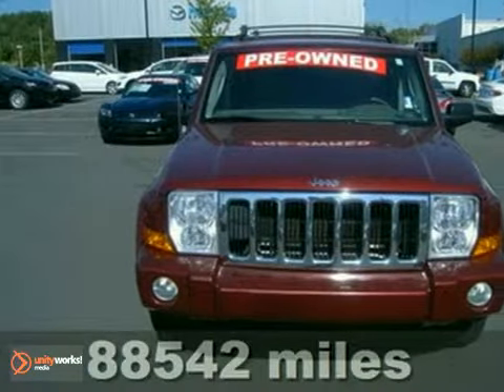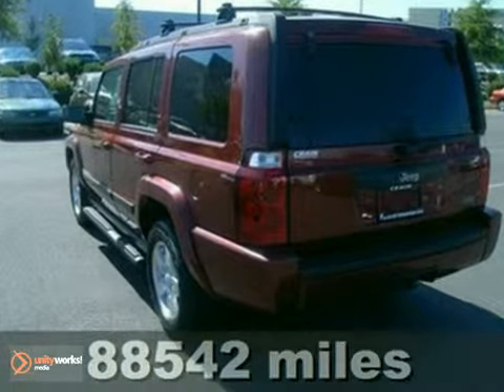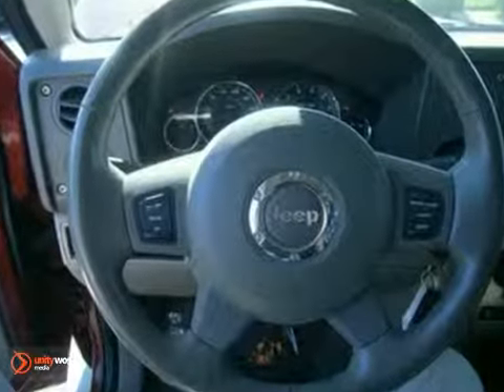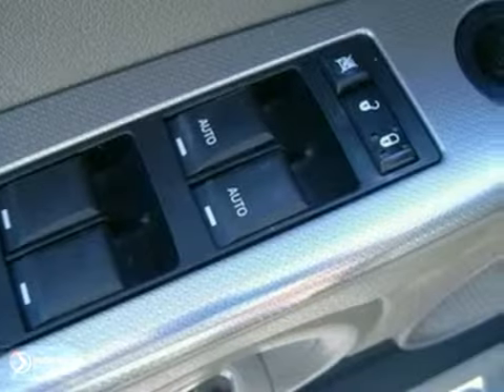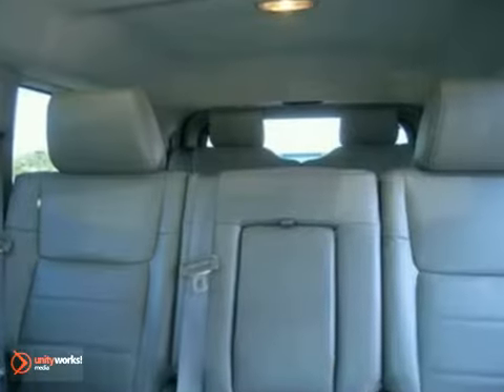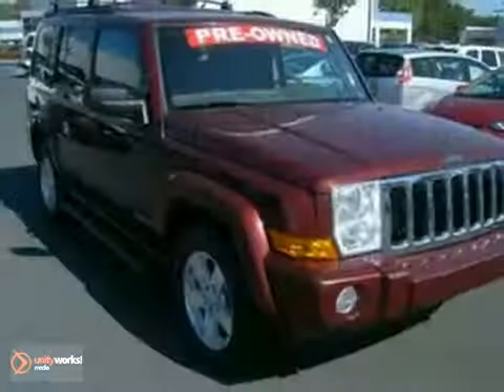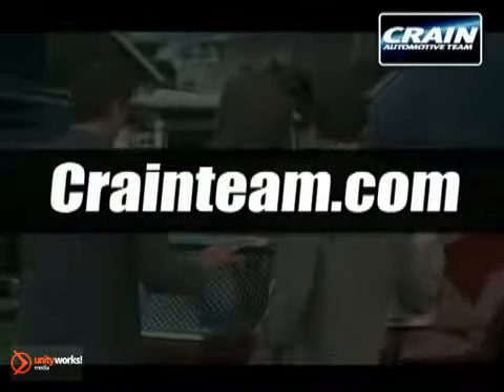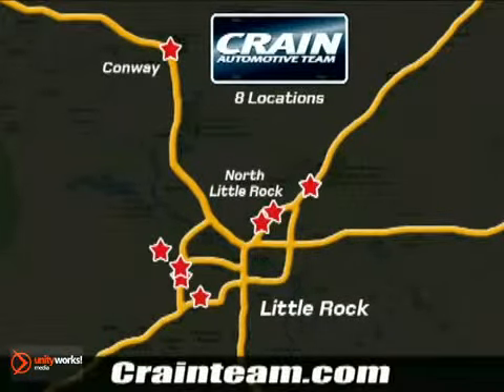2007 Jeep Commander 1MA5925A in Little Rock AR Bryant, AR - SOLD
SOLD - crainteammazda.com SOLD - If you are looking for real value on a great used car, Crain Mazda invites you to come in and test drive this 2007 Jeep Commander, stock# 1MA5925A. We are conveniently located near Little Rock AR Bryant, AR and known for our great selection, reliability and quality. Come take a look at this 2007 Jeep Commander today. Crain Mazda 11715 Colonel Glenn Rd Little Rock AR Bryant AR, 72210 At Crain Mazda, we work hard to get you into the vehicle you have always wanted. That new Mazda is waiting for you, and we work with a vast array of lending sources to make sure you will get the most complete and comprehensive financial package available. Crain Mazda Service Department strives for 100% customer satisfaction. From general maintenance such as oil changes to major repairs, let Crain Mazda service your vehicle. Our dealership is one of the premier dealerships in the country. Our commitment to customer service is second to none. We offer one of the most comprehensive Parts and Service Departments in the automotive industry. At Crain Mazda, we strive to make buying or leasing a new vehicle a pleasant and rewarding experience. Our primary concern is the satisfaction of our customers. Our You Tube Channel was created to enhance the buying experience for each and every one of our internet customers.